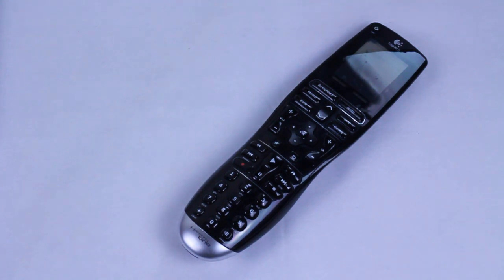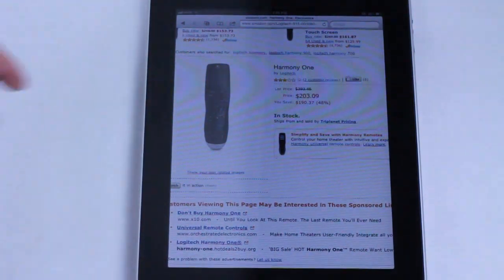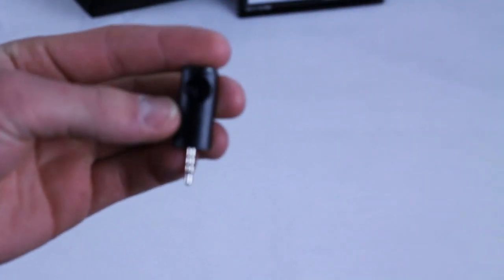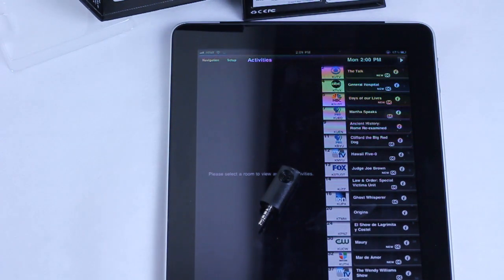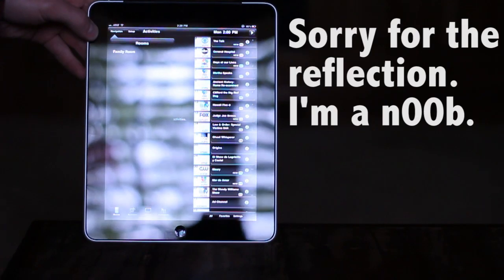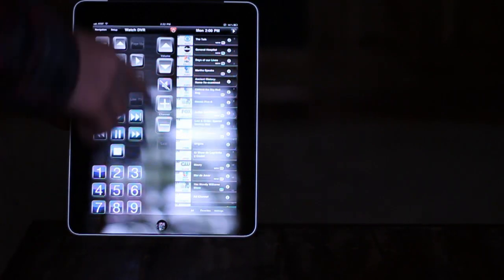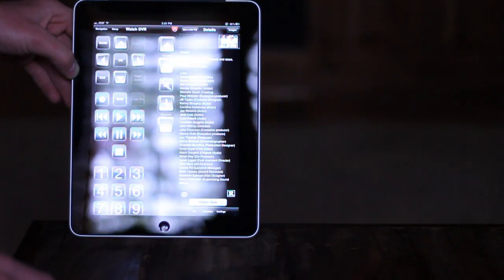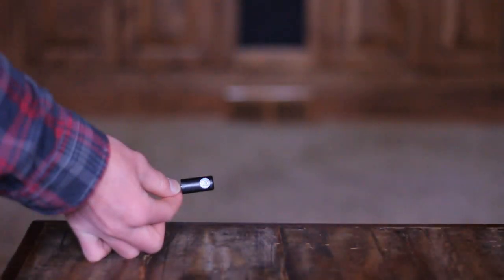Review and Giveaway: ThinkFlood RedEye mini IR Transmitter